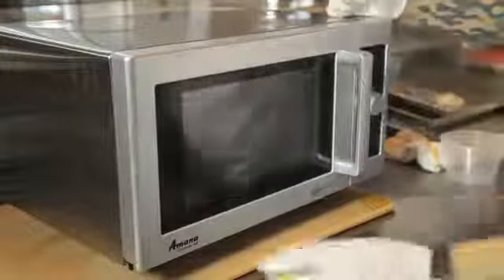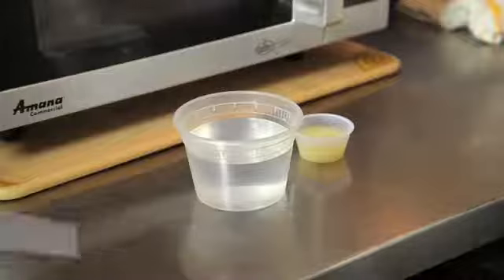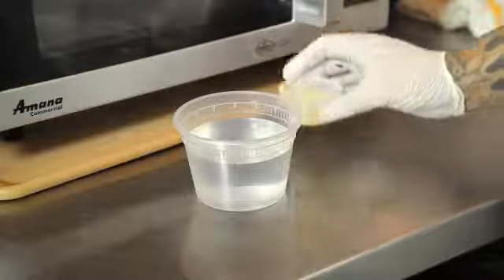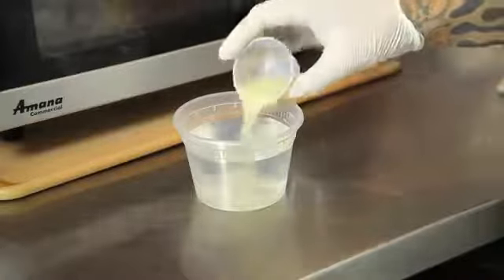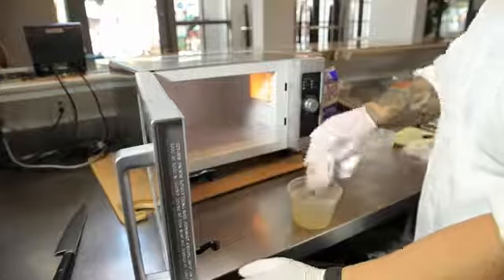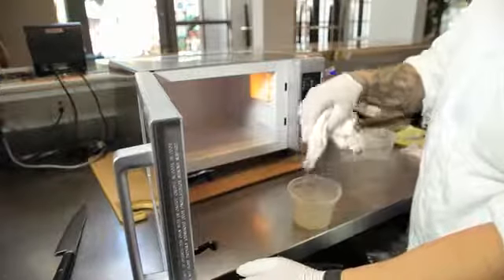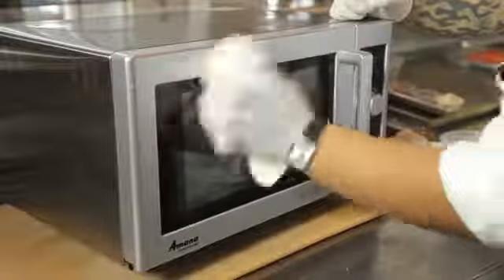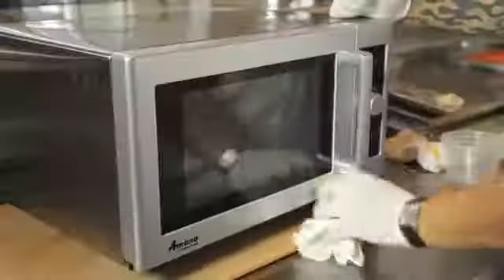How to Quickly Clean a Microwave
How to Quickly Clean a Microwave. Part of the series: Frosting & Microwave Cooking. Cleaning a microwave doesn't have to take all afternoon. Quickly clean a microwave with help from an experienced culinary professional in this free video clip.